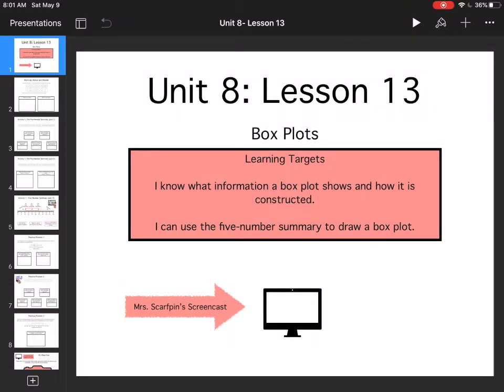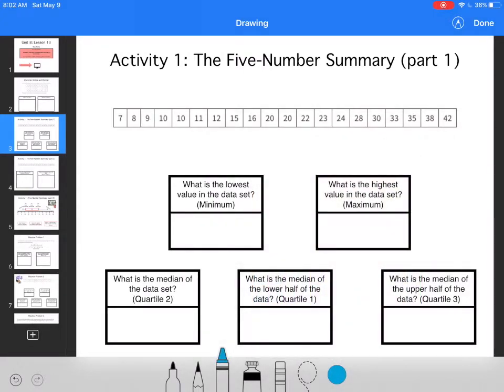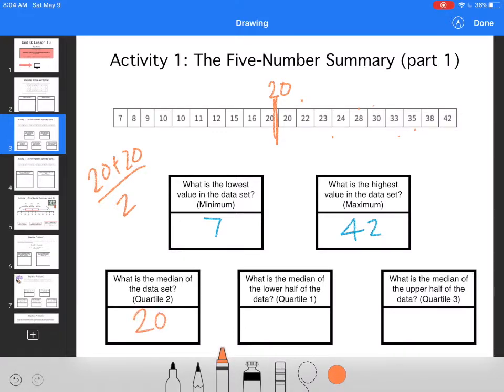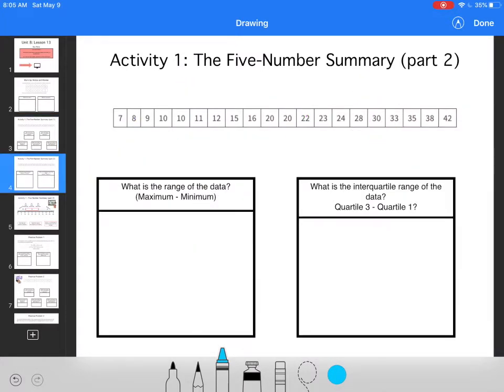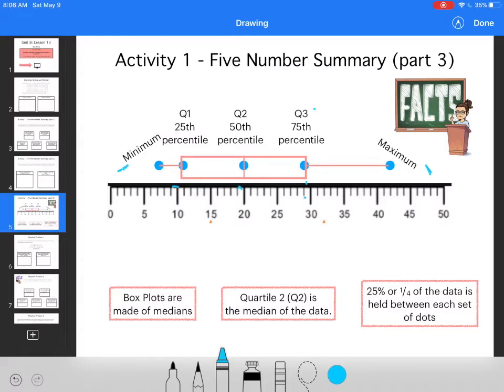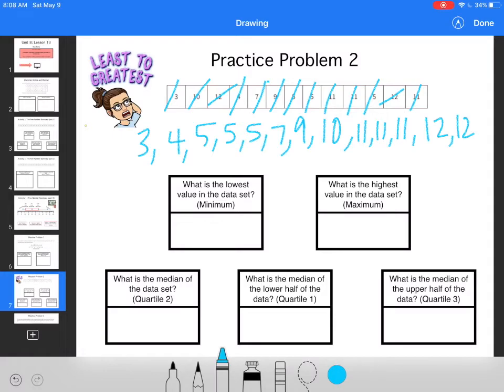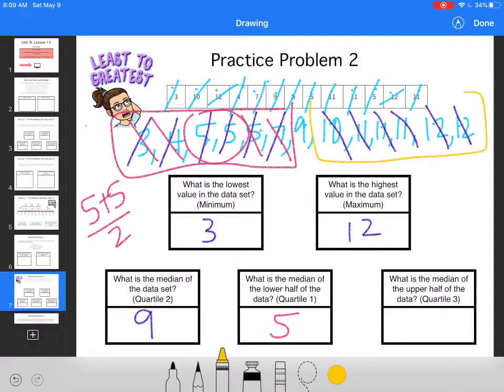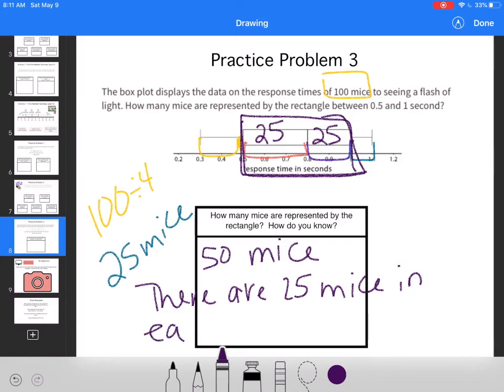Unit 8: Lesson 13